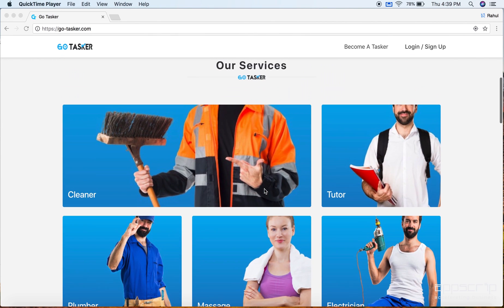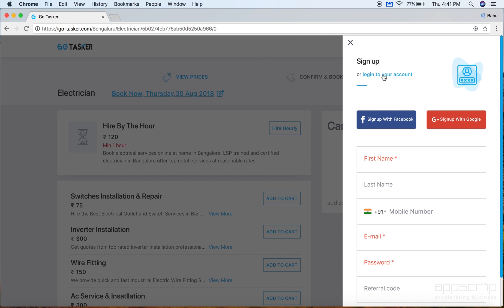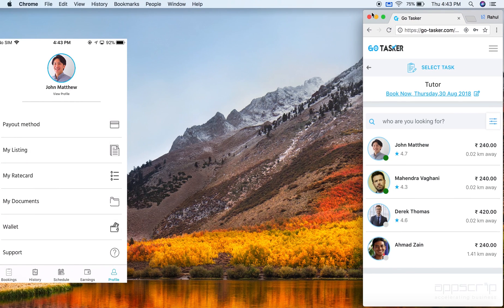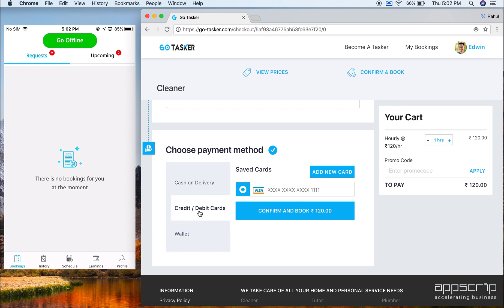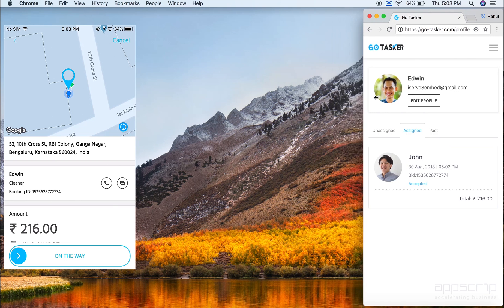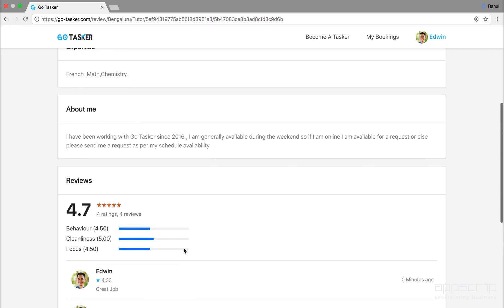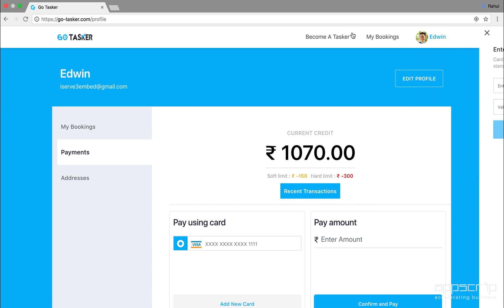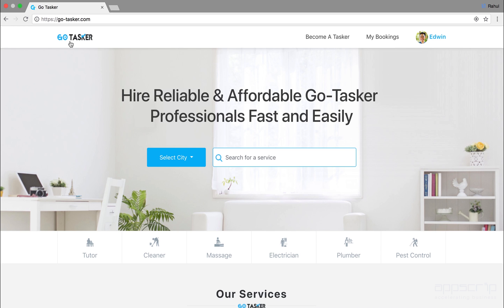Uber for X App Clone - Customer Website & Provider App Demo - GoTaskey Demo 2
Do you own a simple website for customers to book services? We can take it to the next level with the best 'Uber for X' service booking website & app solution.

Make it big in the services industry with GoTaskey!

Create your own UrbanClap clone, Handy clone, Airtasker clone etc with our customizable 'Uber for All' Solution.

Possible Services Customizations:
Uber for Doctors
Uber for Masseuse
Uber for Lawn Care
Uber for Electricians
Uber for Plumbers
Uber for Escorts
Uber for Kids
Uber for Babysitters
Uber for Seniors

Do you have any other feature in mind that you want to include in your Uber for X app or Uber for x model? Share it with us and let our Uber app experts help you out.

Uber for X: Key Features

Customer App
Service Provider App
Desktop Panel
Uber for X Customer App
Book or Schedule Service

Allow your customers to book a service in advance or schedule it for their desired time and day. Customers just need to enter the date, time, choose their desired service provider, and confirm it.

Payment gateway integration
Provide your customers with a safe payment mode to make payment for the requested service. If they are out of cash, they won’t be bothered. They can make payments through e-wallets, net banking, debit/credit cards, and other payment methods.

Real-time notification & alerts
Provide your customers with real-time alerts and notify them about bookings, cancellation, and other discount services. Real-time notification keeps you connected with your customers.

Live tracking
Make it easier for your customers to track service provider in real-time. Customers can track the real-time location of delivery drivers and know the estimated arrival time.

Booking history
Allow customers to maintain and check their booking history. No matter which on-demand service you provide, but customers can check their previous bookings, be it cancelled or completed. It includes service type, date, time, fare and service provider’s detail.

In-app messages and calls
Delivery drivers can make calls to customers directly from the app in case if they face any problem to reach the destination. Drivers can also communicate through chat and discuss any issue.

Note: Here, we have just covered the basic features of customer app. Apart from these basic features, we can integrate various other features like rating & review, save favorite destinations, preferred driver or service provider, book service for others, panic button and other required features.